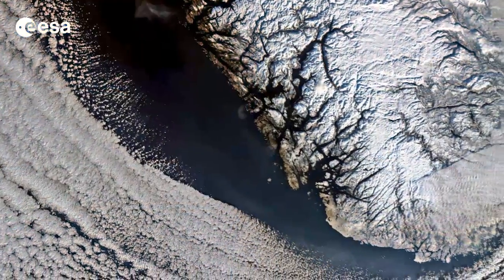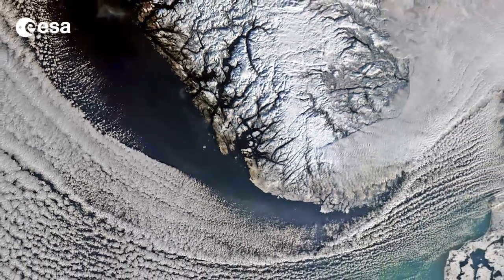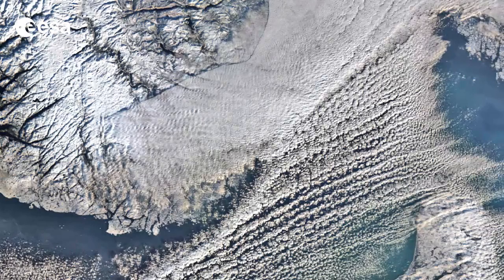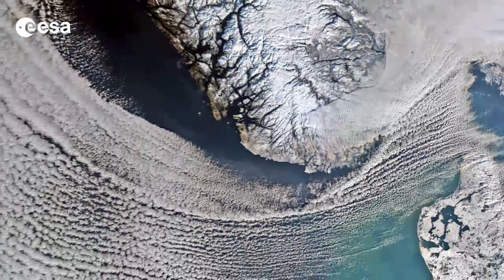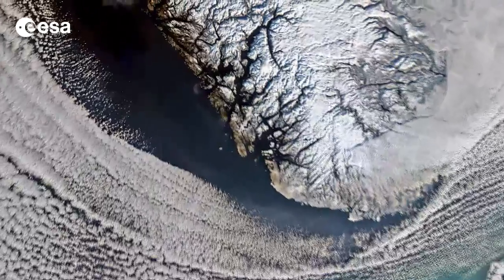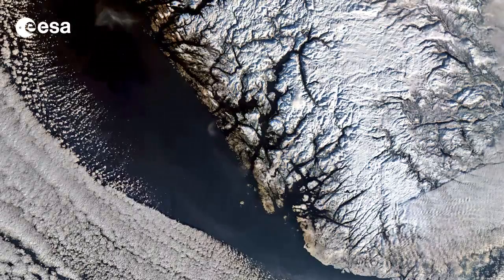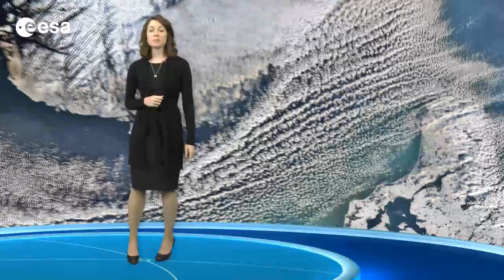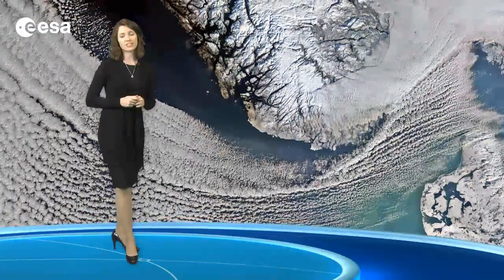Earth from Space: Scandinavian snows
Earth from Space is presented by Kelsea Brennan-Wessels from the ESA Web-TV virtual studios. Check out the snow-covered Norwegian coastline in the fifty-second edition.